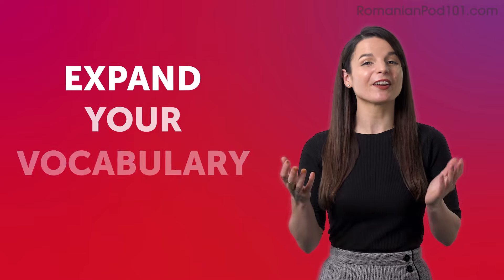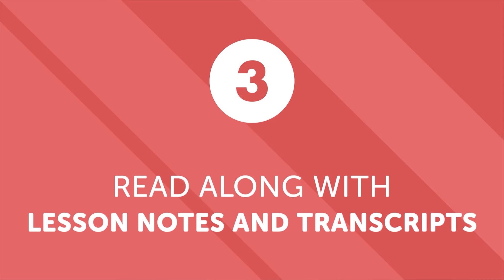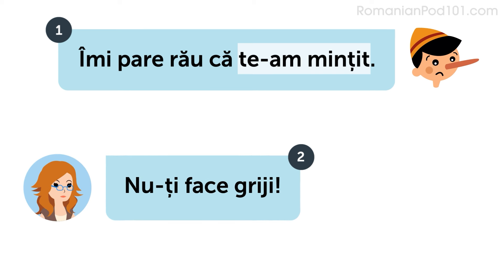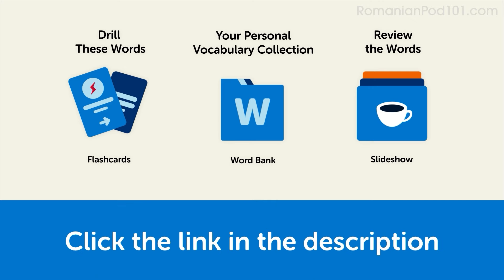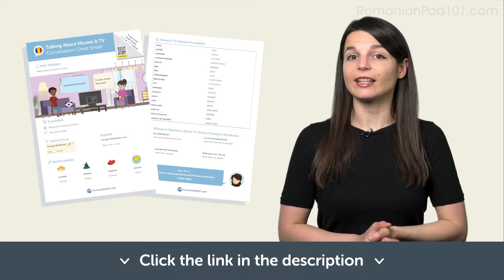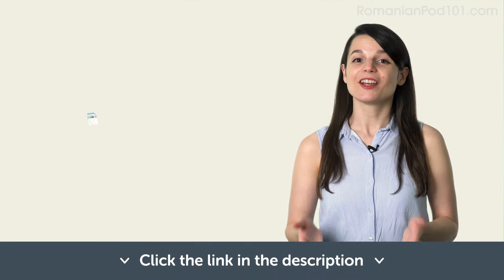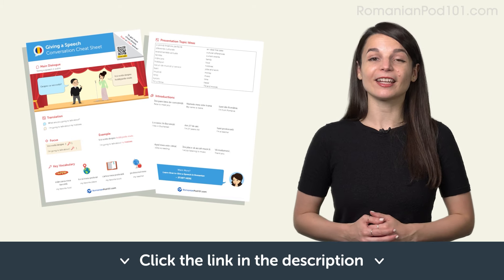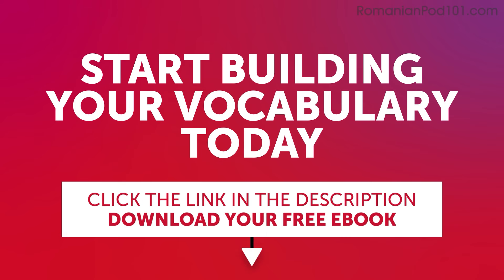Fast-Track Guide to Practical Romanian Skills [Daily Situations]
↓ More details below ↓

Step 3: Start speaking Romanian the fast, fun and easy way!

If you don't understand much Romanian and want to be able to understand and speak it, this video is made for you because we will help you improving your Romanian skills and progress in your Romanian studies.

This is the fastest, easiest way to pick up basic Romanian!